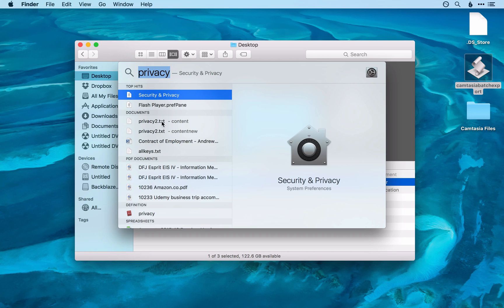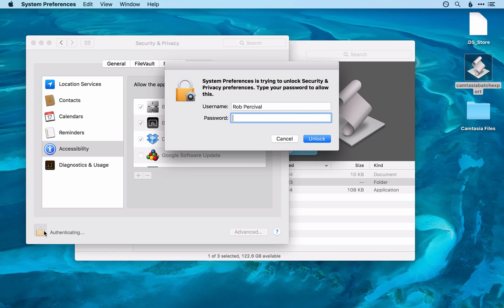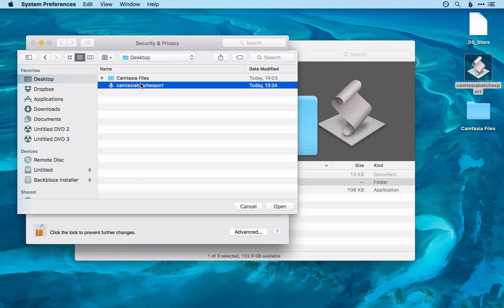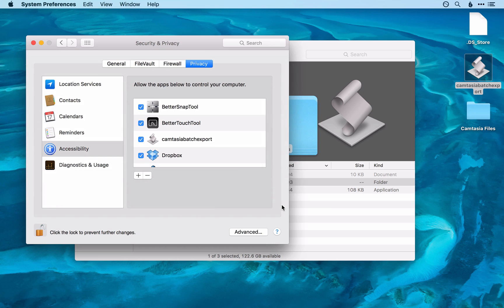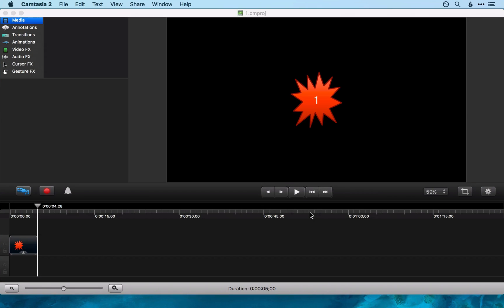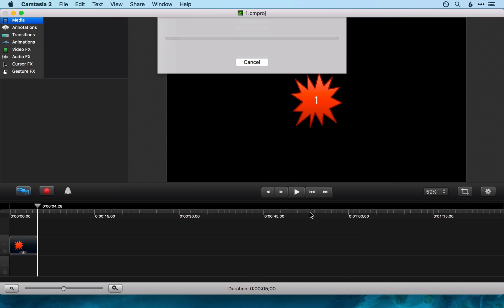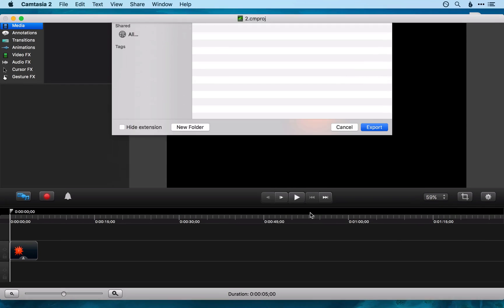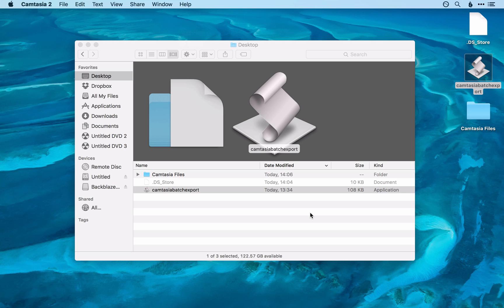Camtasia 2 Batch Export Script On Mac